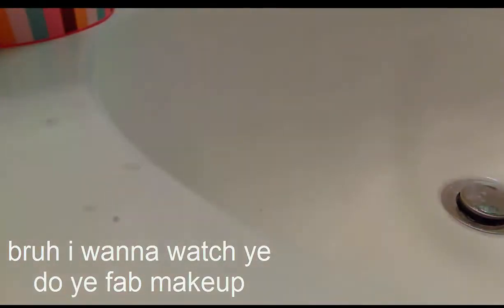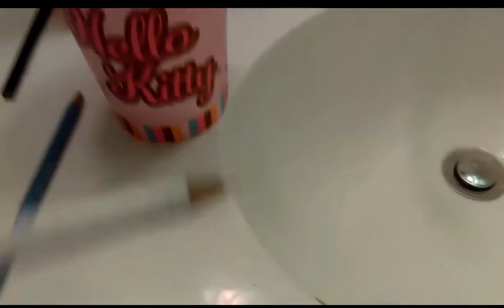Reactin to CookieDOPEBunnyDOGEgamerz (a friend of mine)'s "Ballora makeup tutorial"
welp